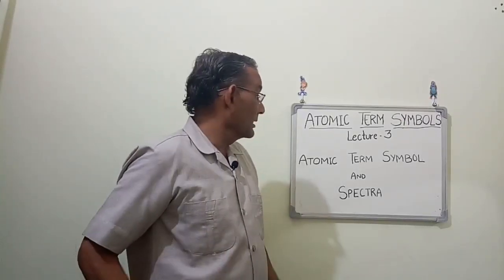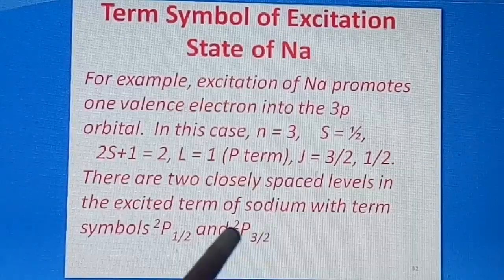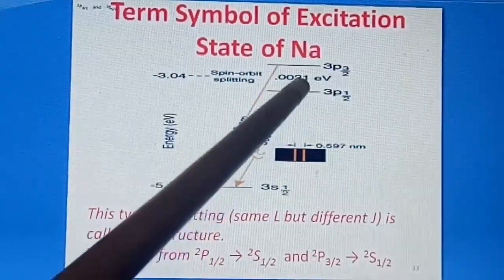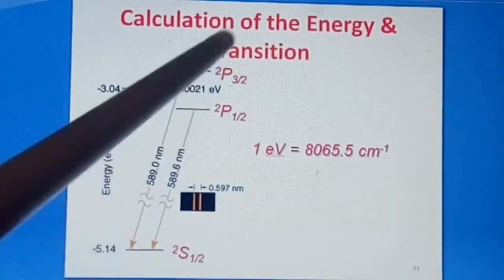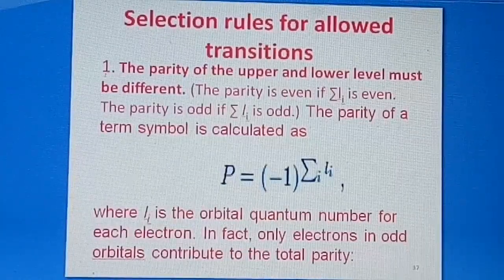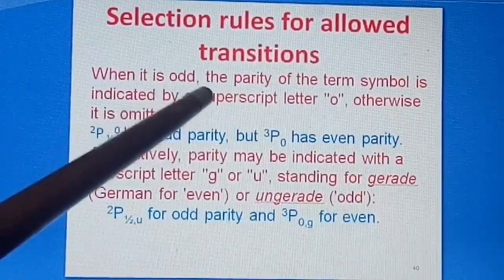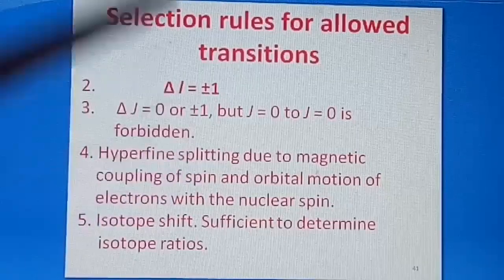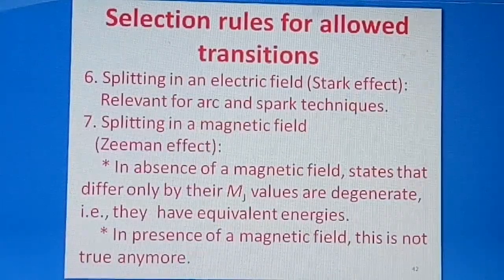Atomic term symbols lecture -3,Atomic term symbol and spectra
Term symbol of excited state of sodium, calculation of energy of each state,   Electronic transition  in sodium  atom,   Selection rules for allowed  transition   in atomic state.